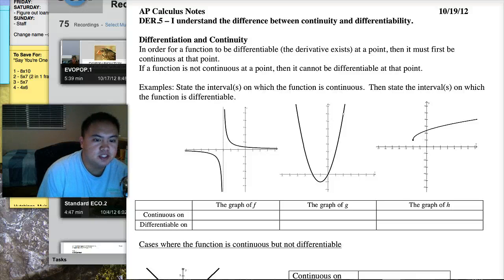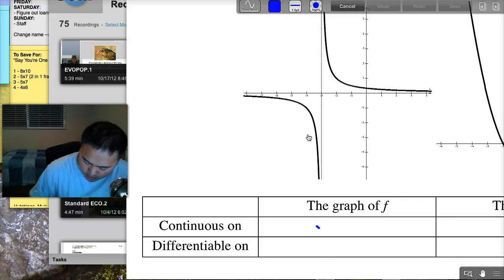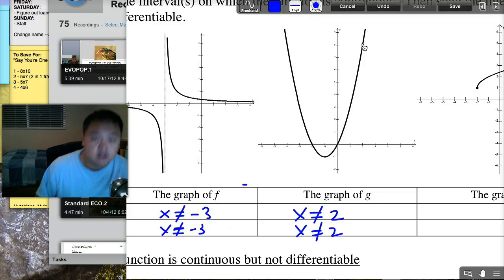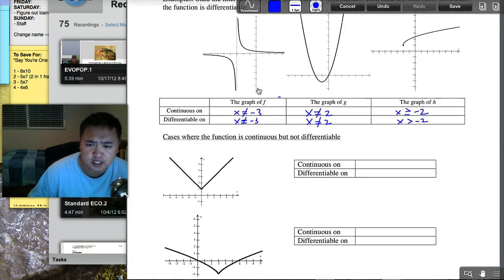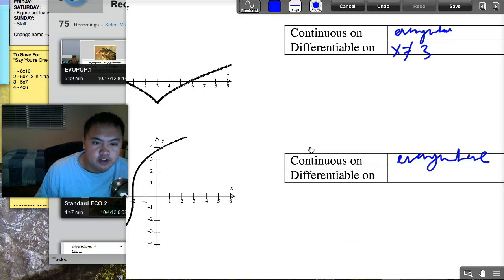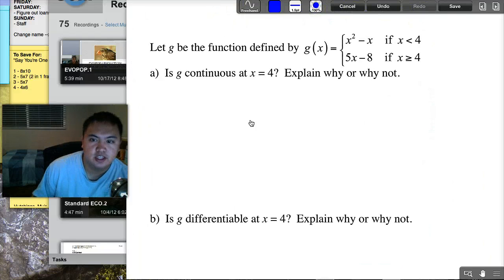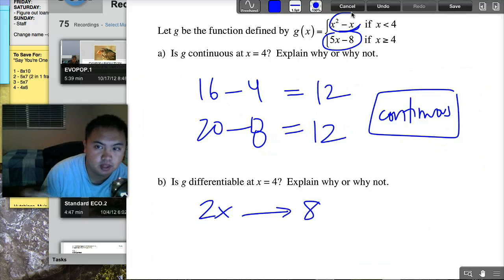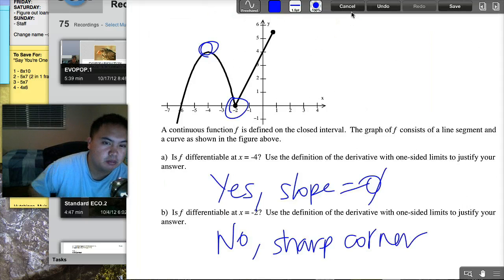DER.5: Differentiability and Continuity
This lesson teaches graphically and algebraically how to determine if a function is continuous and differentiable.